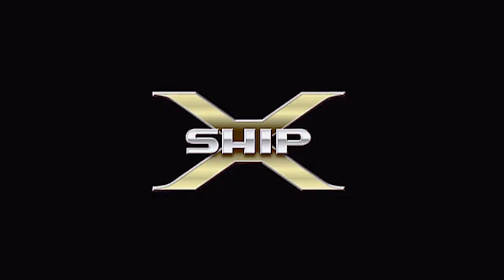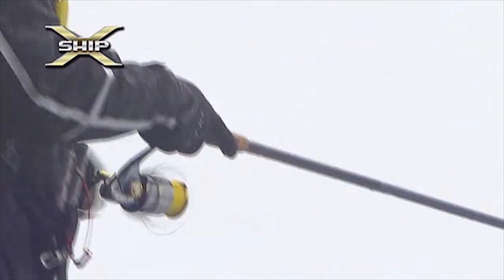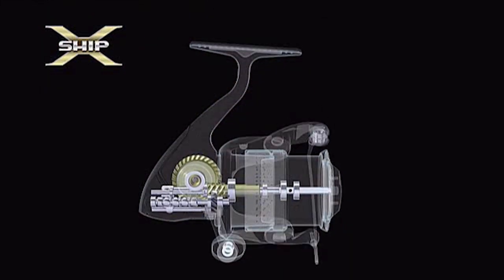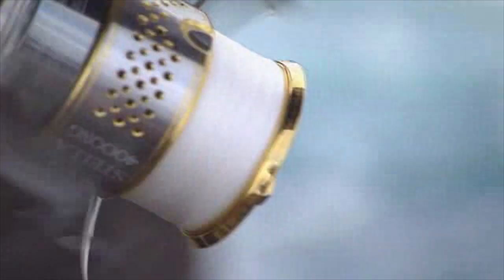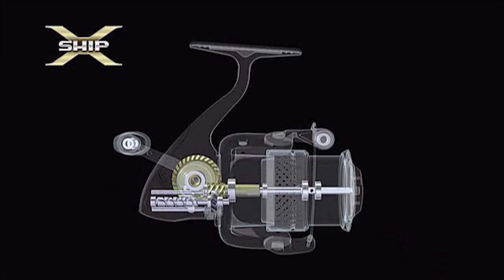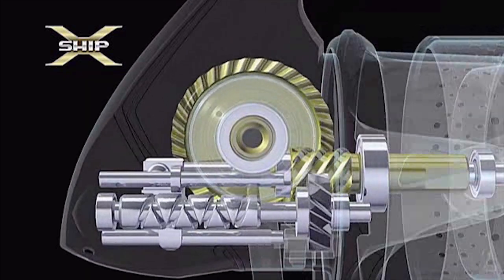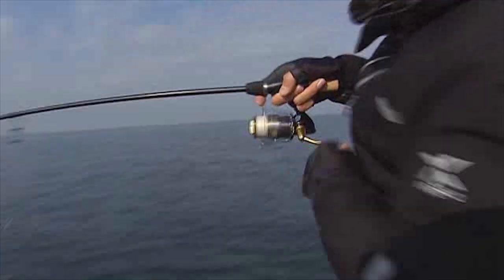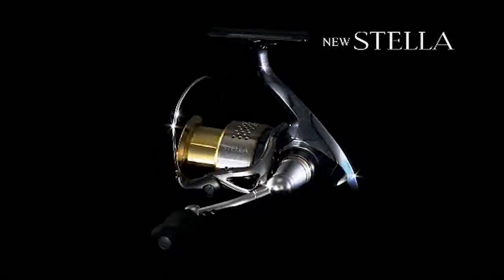X-SHIP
X-SHIP, the latest in Shimano's gearing technology. Take a look inside a Shimano Stella to see how this new feature takes fishing to a whole new level.